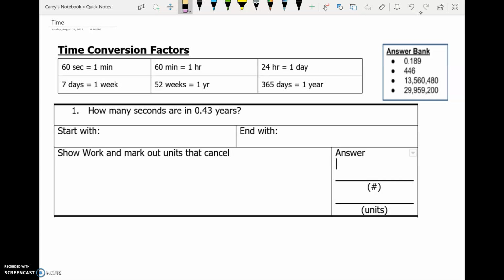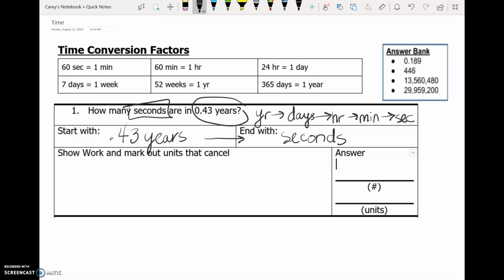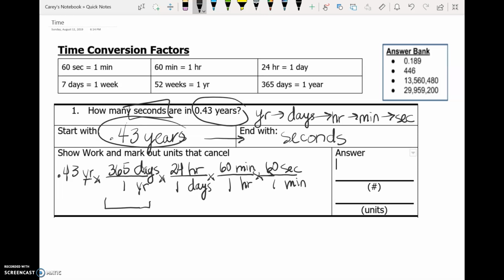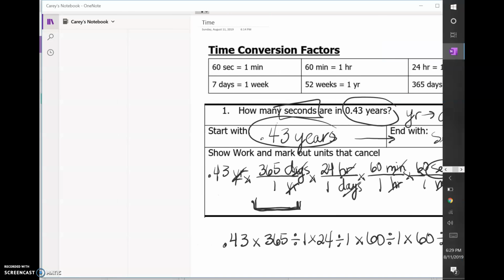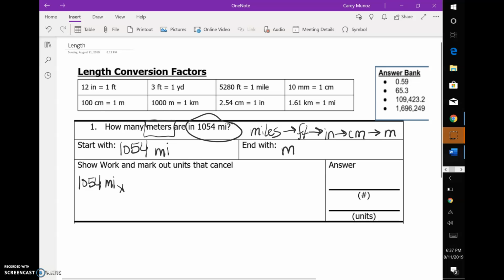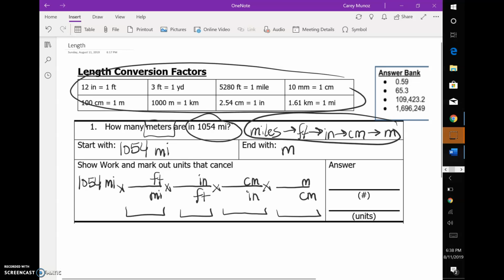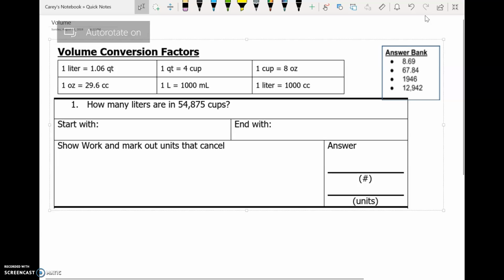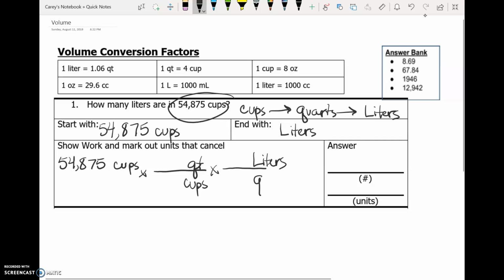dimensional analysis worksheet hints